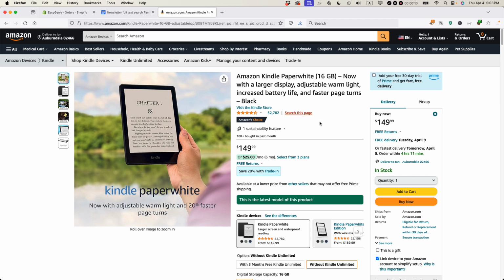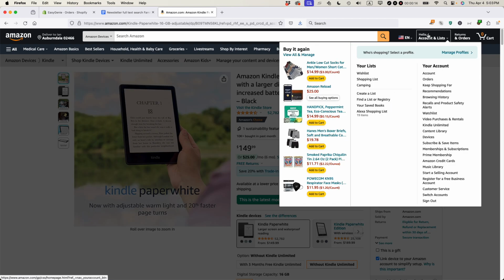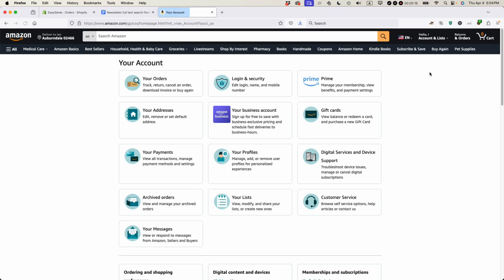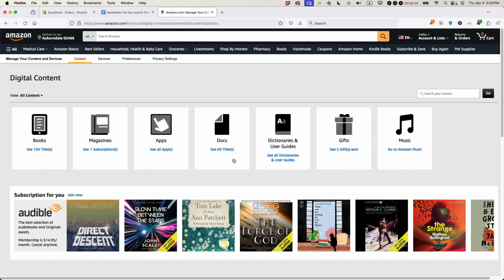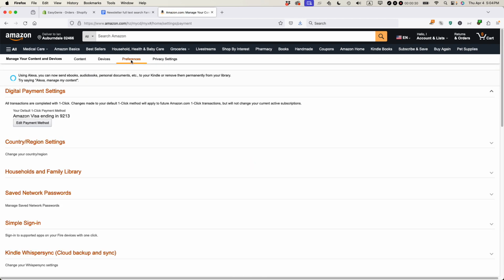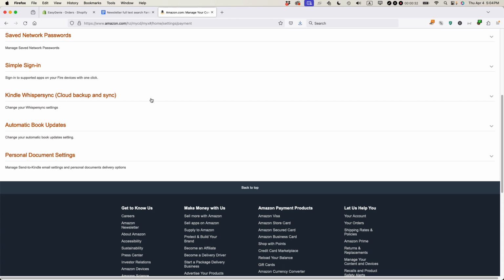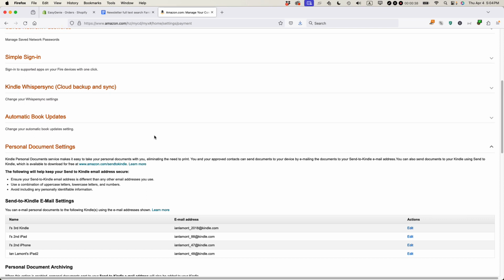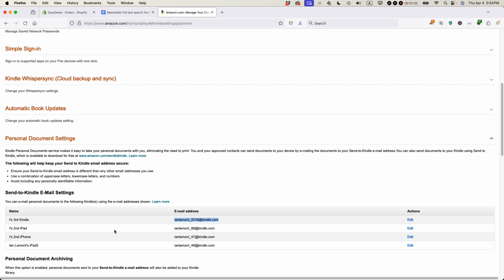Kindle hack! How to load a PDF to your Kindle via email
Kindle and other Amazon device deals ➡️